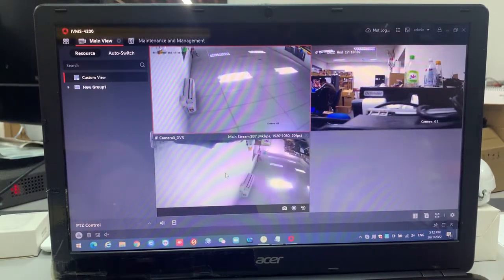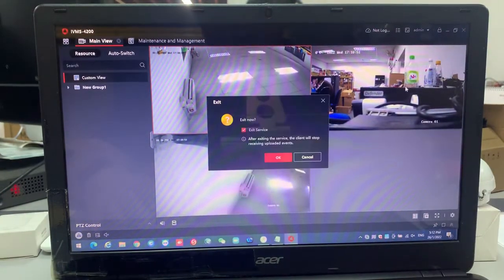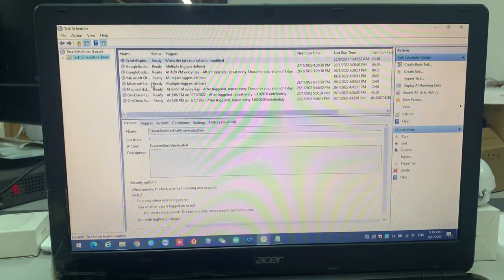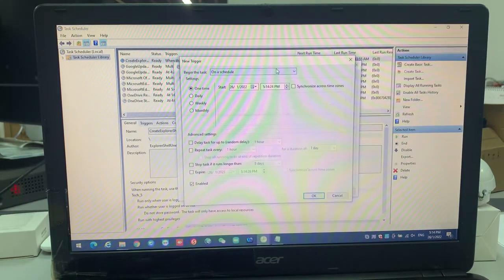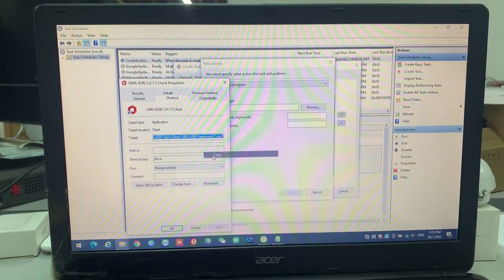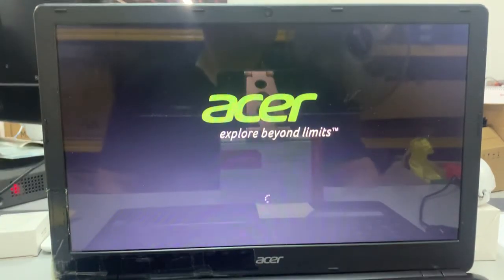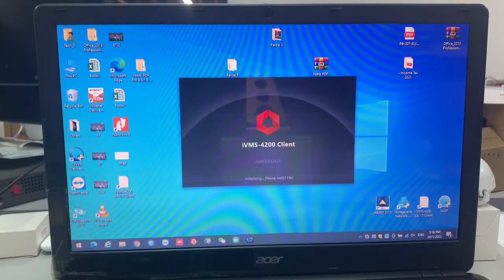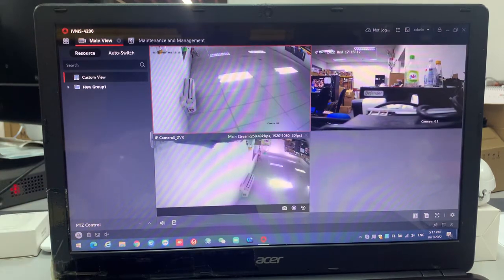Hik Vision iVMS-4200 CMS, Power ON PC & run iVMS-4200 automatically.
This Video are created for those have project, that needed the iVMS-4200 running by itself. When it turn on the PC workstation and run the iVMS-4200 Software automatically.